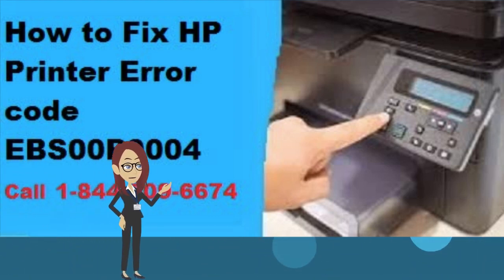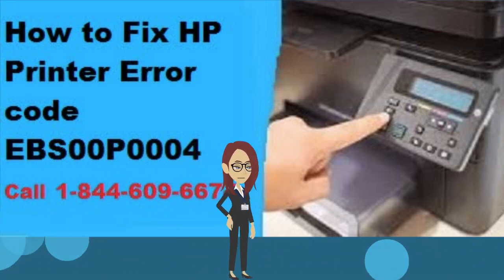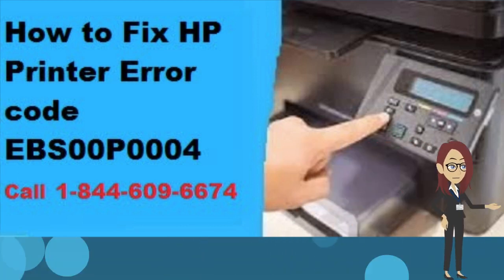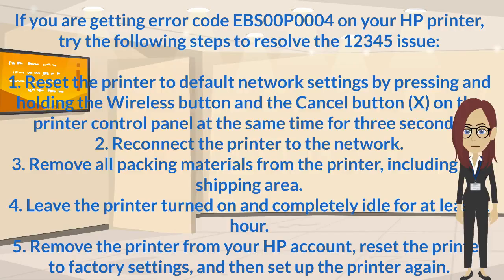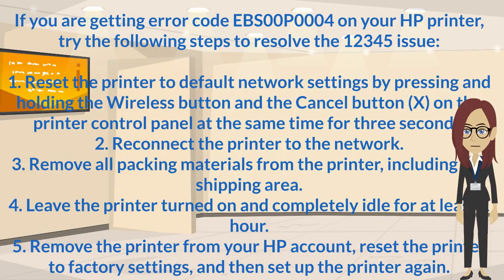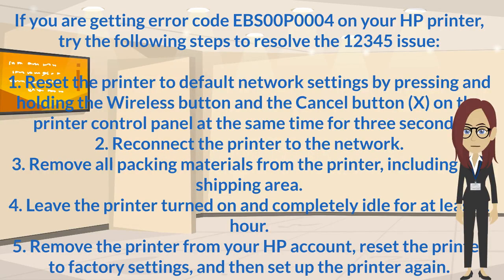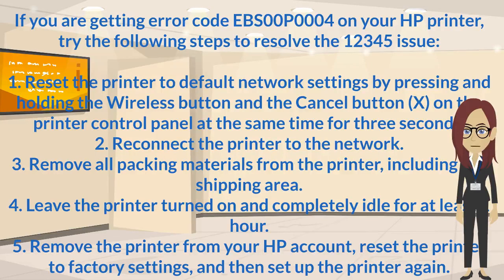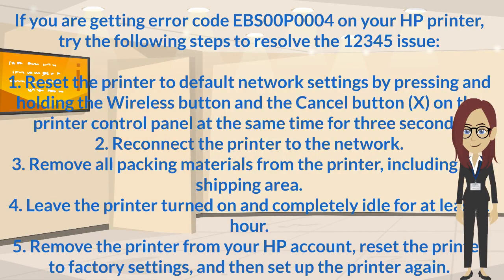HP Printer Error Code ebs00p0004 Fix Now 1-866-660-0568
If you are getting error code EBS00P0004 on your HP printer, try the following steps to resolve the 12345 issue:

1. Reset the printer to default network settings by pressing and holding the Wireless button and the Cancel button (X) on the printer control panel at the same time for three seconds.
2. Reconnect the printer to the network.
3. Remove all packing materials from the printer, including the shipping area.
4. Leave the printer turned on and completely idle for at least 1 hour.
5. Remove the printer from your HP account, reset the printer to factory settings, and then set up the printer again.